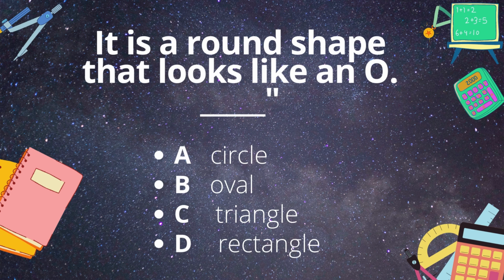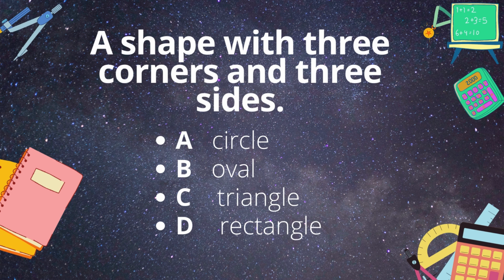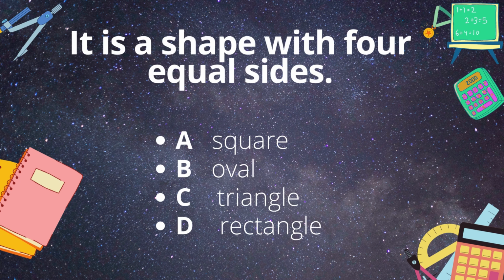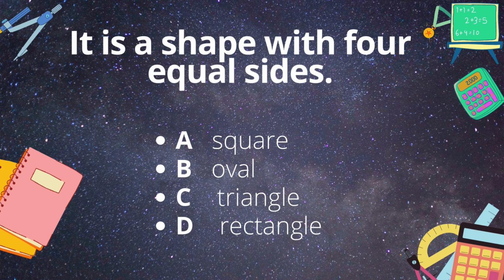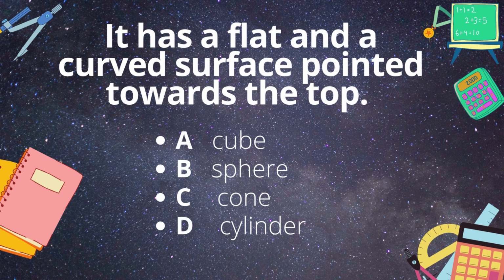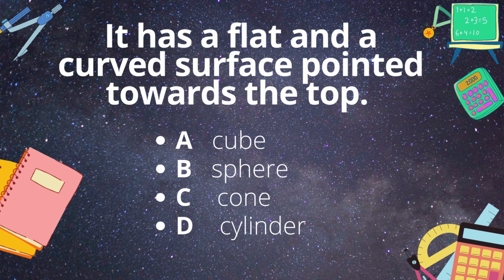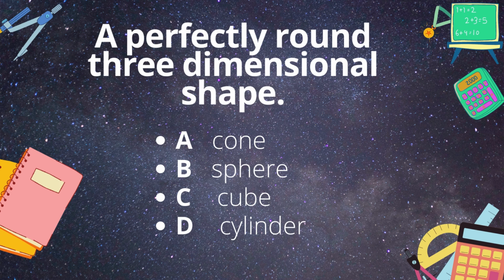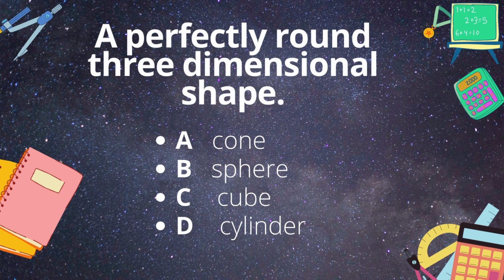Grade 1 Math Quiz on 2D and 3D Shapes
Practice test and review for students to aid in their learning without supervision. Remember :“Repetition is the mother of learning, the father of action, which makes it the architect of accomplishment.”-Zig Ziglar😉